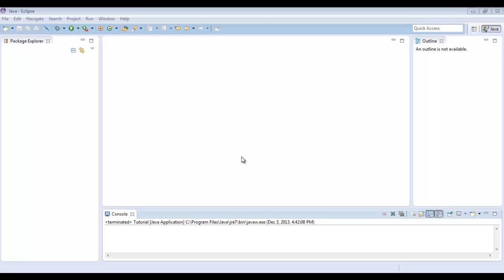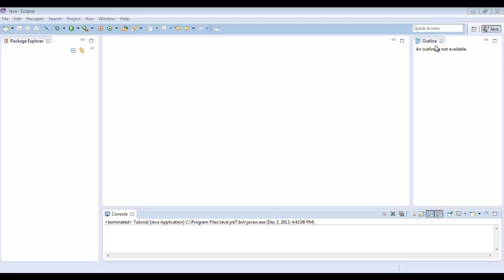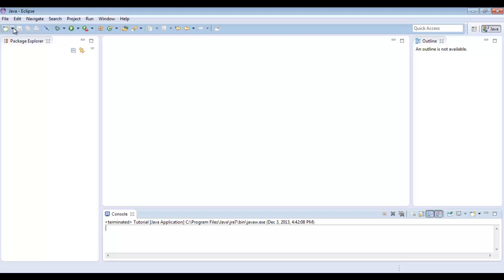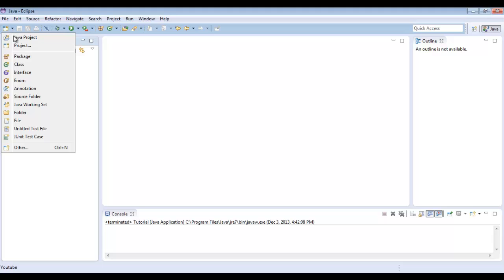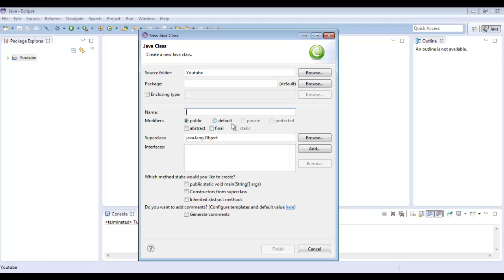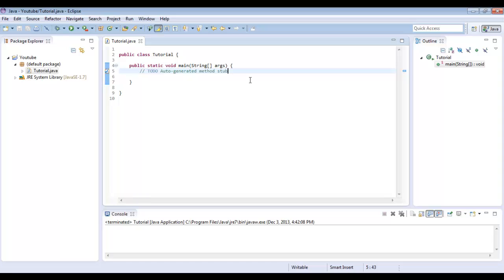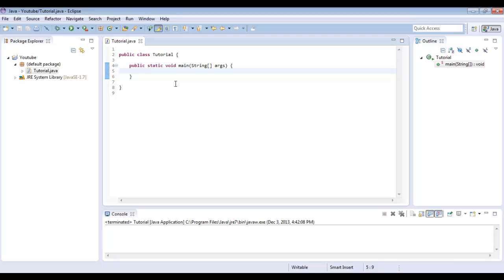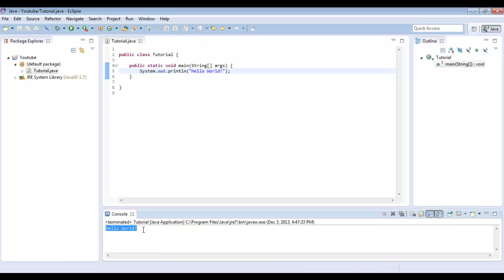Java Programming Tutorial 2 - Eclipse and Our First Project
The Second Java Programming Tutorial. We learn how about Eclipse and How to set-up our First Project.